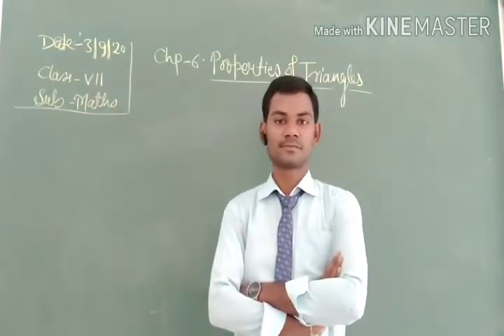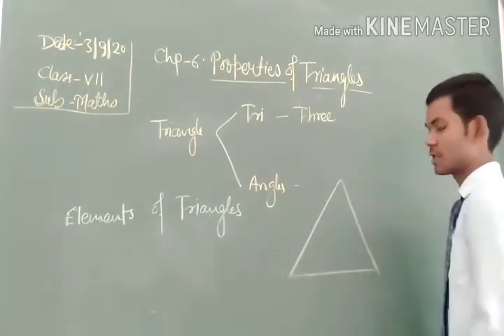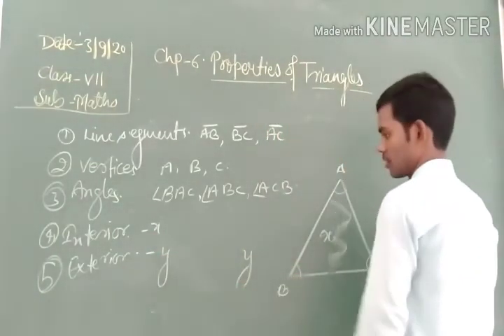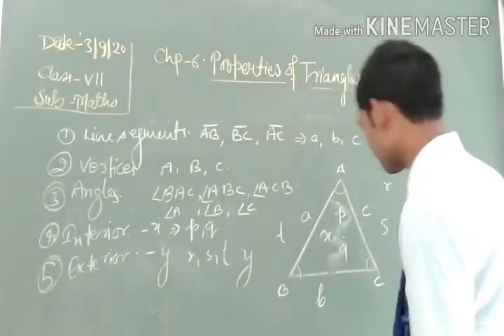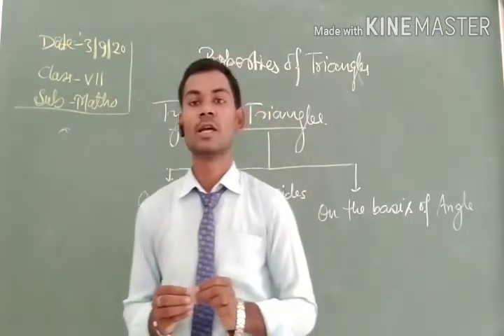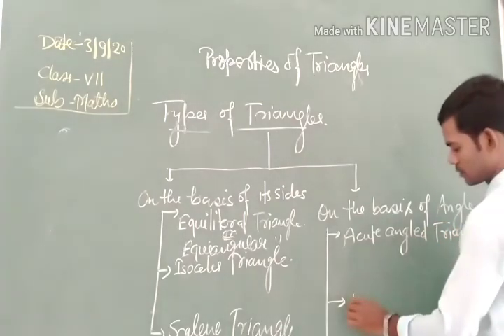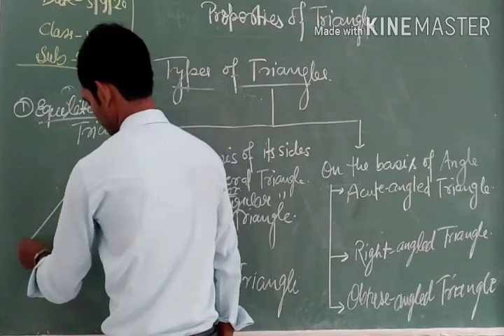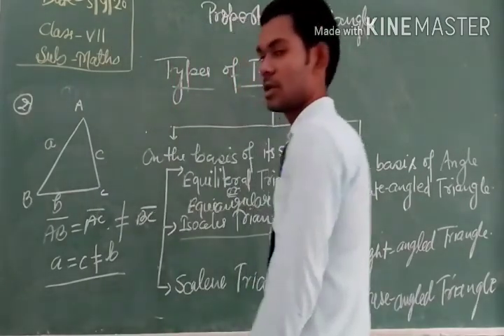Chapter 6 Properties of triangle